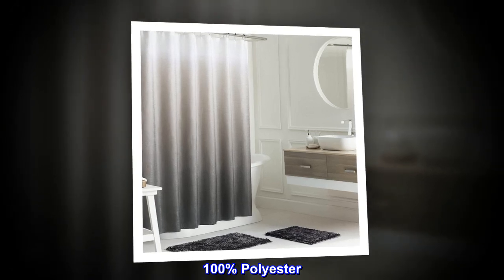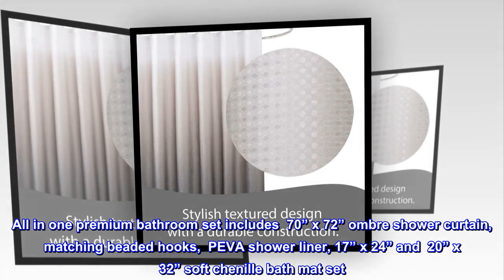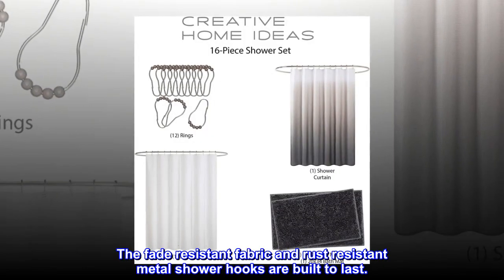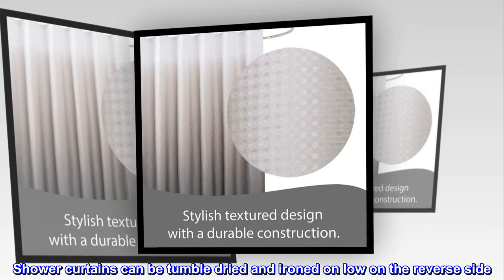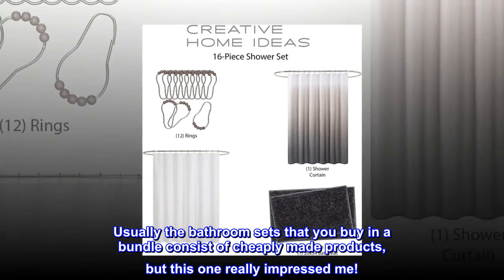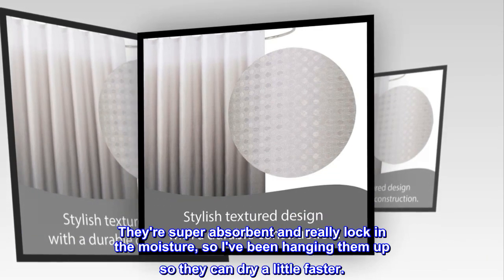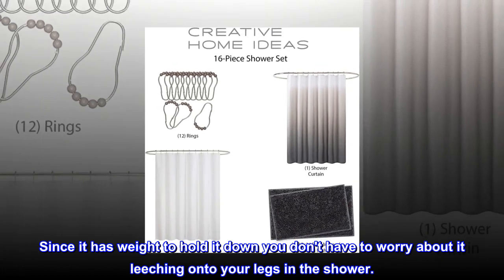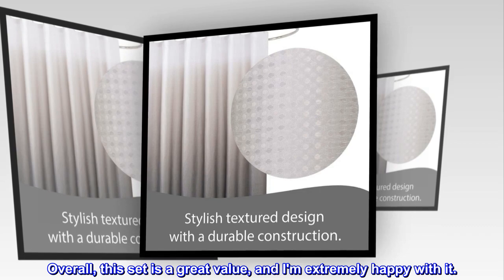reative Home Ideas – Ombre Bathroom Decor Set | 16 Pieces | Includes Shower Curtain, Liner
100% Polyester
 Revamp your bathroom style with the super stylish 16-piece Ombre bath set from Creative Home Ideas. Whether you'd like a neutral look or pop of color, choose from an array of color options that fit your needs
 All in one premium bathroom set includes  70” x 72” ombre shower curtain,  matching beaded hooks,  PEVA shower liner, 17” x 24” and  20” x 32” soft chenille bath mat set. (Curtain rod not included)
 The Creative Home Ideas Shower Curtain is made from durable, high quality, wrinkle-resistant 100% polyester and features reinforced header and hook holes. The fade resistant fabric and rust resistant metal shower hooks are built to last.
 These chenille bathroom rugs are luxuriously soft and velvety. Made of 100% polyester and exceptionally plush, perfect for stepping out of the shower, bathtub or getting ready by the sink.
 Machine wash cold, gentle cycle with mild detergent. Shower curtains can be tumble dried and ironed on low on the reverse side. Bathmats should be hung to dry and vacuumed, shake afterward to restore fluff. Do not bleach

So impressed with this set.
Usually the bathroom sets that you buy in a bundle consist of cheaply made products, but this one really impressed me!

I wasn't expecting the rugs to be all that great, so I ordered some separately. However, the rugs that came with this set are surprisingly 10x better than the other ones which were more expensive! (The rugs in the photos I added are what come in this bundle.) They are made of a silky, soft, plush chenille fabric that feels heavenly to walk on. They're super absorbent and really lock in the moisture, so I've been hanging them up so they can dry a little faster.

The curtain is that waffle type of texture that looks really nice and classy. I love the gradient design. The liner included in the package is thick and heavy. Since it has weight to hold it down you don't have to worry about it leeching onto your legs in the shower.

I even love the rings it came with. There's absolutely no friction when opening and closing the shower curtain. I had similar ones with my old set, but after two years they started to get a little rusty. I'm sure these will too eventually, but they look really nice for now.

Overall, this set is a great value, and I'm extremely happy with it.